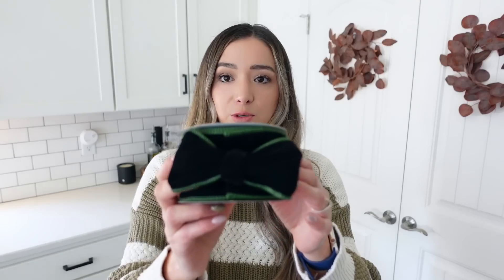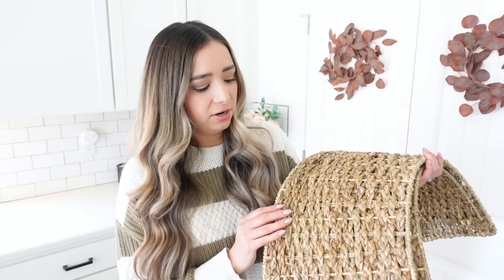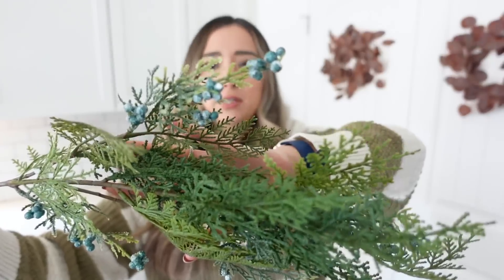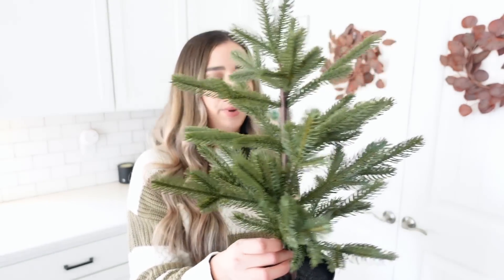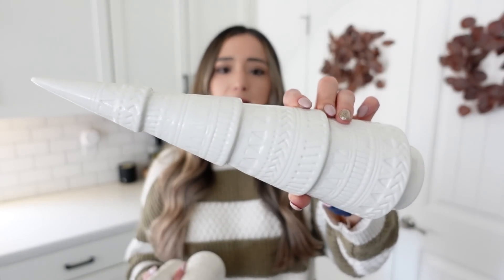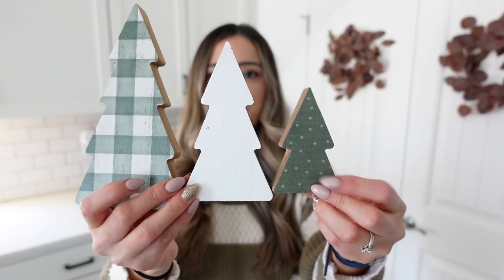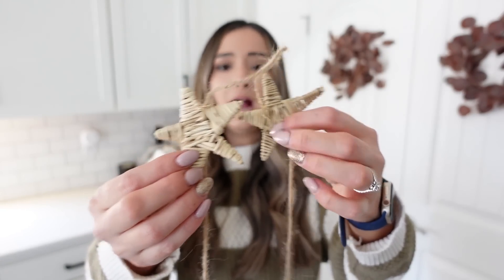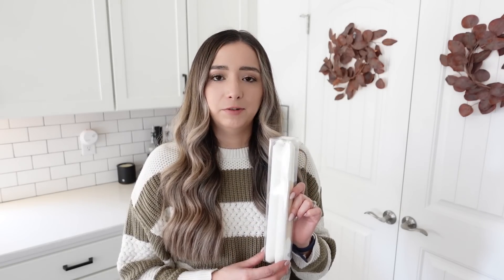*NEW* CHRISTMAS DECOR 2022 | neutral Christmas decor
Hi everyone! Thank you so much for tuning in for todays Christmas decor haul. Hope you enjoy!!

Target winterberry arrangement
Target greenery picks
Gold bell garland: sadly I can’t find the link
IKEA Christmas tree
Nude pot: can’t find the link, I’m sorry!
Green ikea throw blanket
Hobby lobby candle
Ivory taper candles
Walmart realistic garland
Tree collar
Similar green ribbon